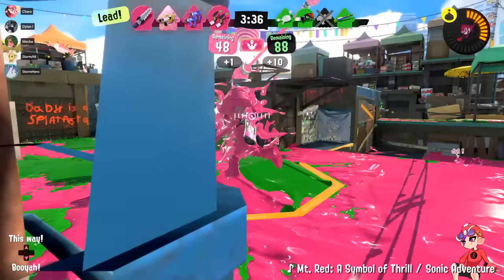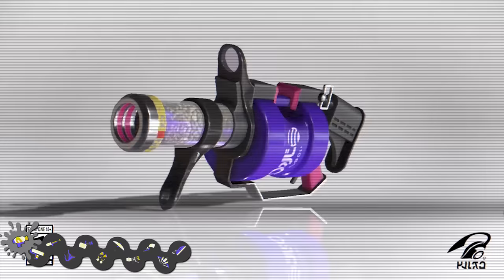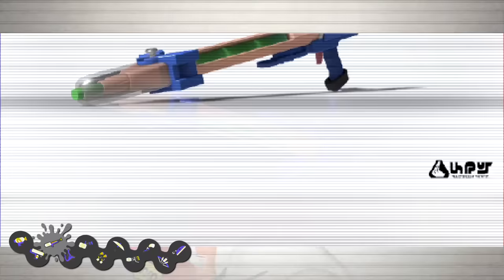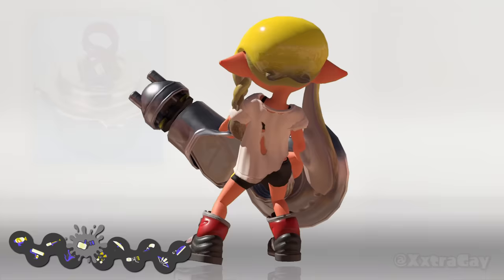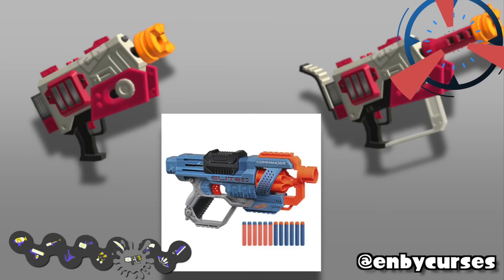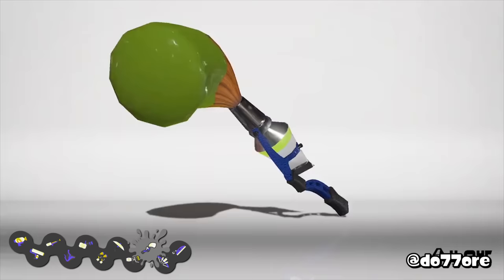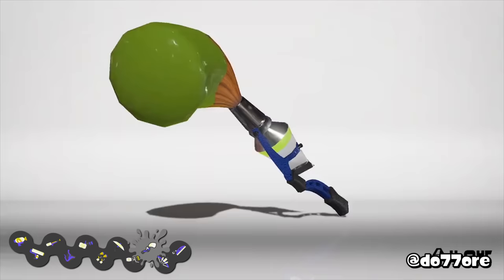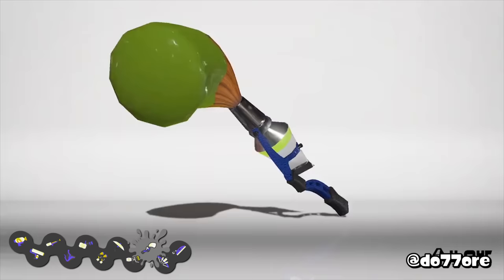What EVERY Splatoon 3 Weapon Is Based On (2022)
Splatoon 3's weapons have way more refrences then they normally get credit for, so today I wanted to show off every single main, sub, and special weapon, along with the rainmaker, and grizzco weapons off.

Video Edited By Nin10doland for his sections, and logi for mine
Special thanks to everyone on twitter who submited weapon refrences.

Bonus details in these tweets for Bamboolzer, Crab Tank, Hero Shot, and both Stringers.
Also something had to slip and in this case it was the special only on 2 weapons. Inkjet seems pretty obviously based off jetpacks but if anyone has extra details about it, feel free to mention in the replies. Comments have pointed out the back looks like a coffee machine, and inkjet is named after a printer type.
Also yes Reefslider is an Akira slide.

Mt. Red: A Symbol of Thrill / Sonic Adventure
Vs. Lobby - Holiday / Splatoon 3
Milky / Bomberman Hero
NSR Approach Megamix / No Straight Roads
Hands-On Hall / Super Mario 3D World
Alterna Stage 1 / Splatoon 3
Tiger & Dragon / THE KING OF FIGHTERS XIV

Timestamps:
Intro - 0:00
Shooters - 0:40
Rollers - 2:29
Chargers - 3:03
Sloshers - 4:48
Splatlings - 5:47
Dualies - 6:32
Brellas - 7:05
Blasters - 7:23
Brushes - 8:38
Stringers - 8:58
Splatanas - 9:46
Rainmaker + Grizzco - 10:03
Specials - 11:40
Subs - 13:34
What's Your Favorite? - 15:05